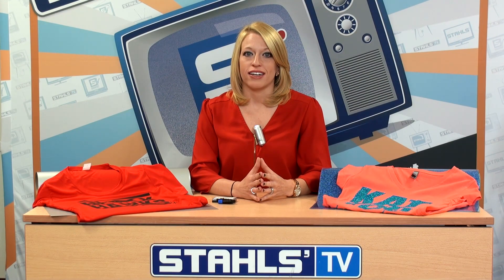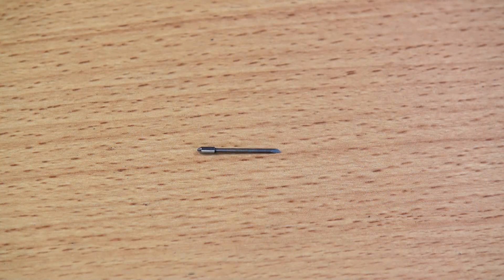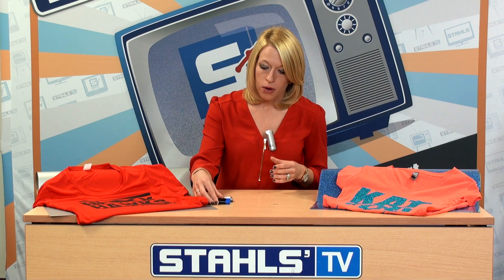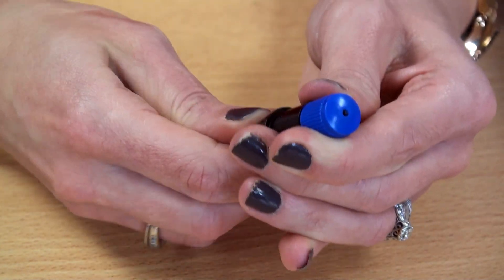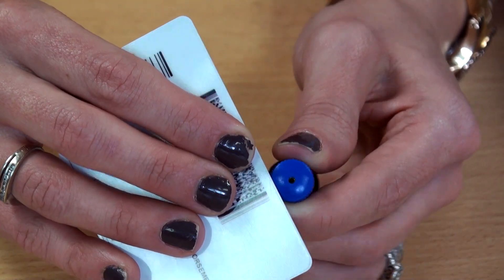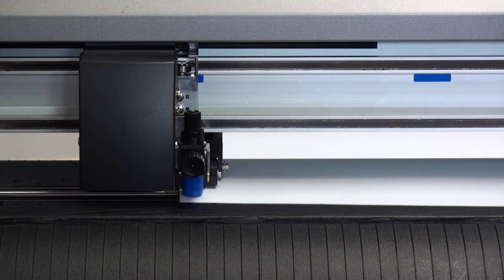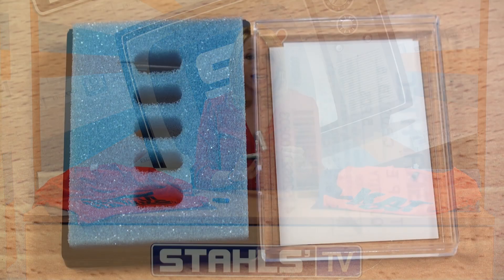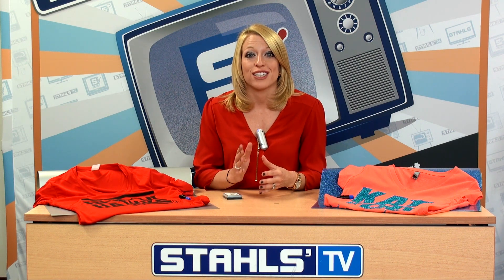The Importance of a Sharp Blade for Vinyl Cutting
When cutting heat transfer materials, it is essential to have a sharp blade. Otherwise, you will become frustrated when the material doesn't cut or weed as you had hoped. In this video, Stahls' TV educator, Courtney Kubitza, shares tips on how to get an accurate a precise cut when working with heat transfer materials.